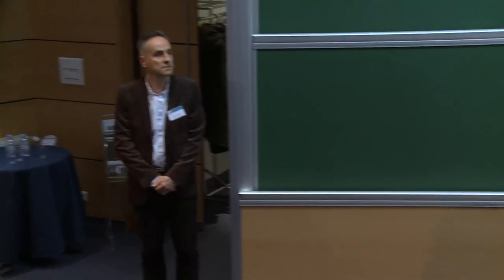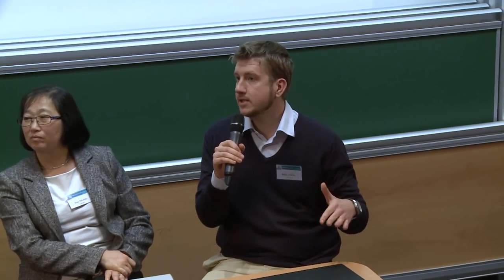E. TAKANO, P.I. NIKEL and S. PANKE - Discussion